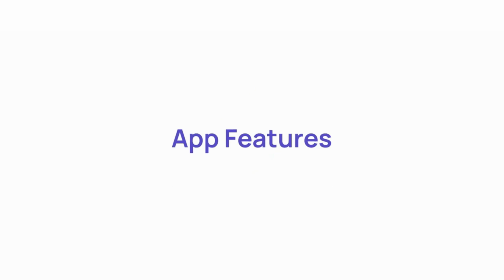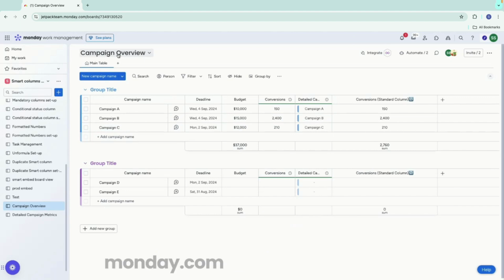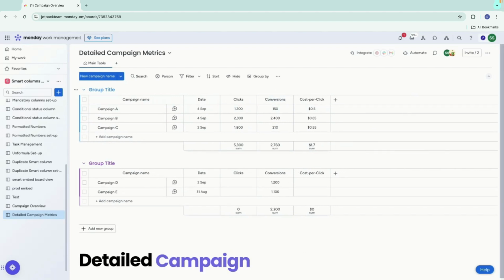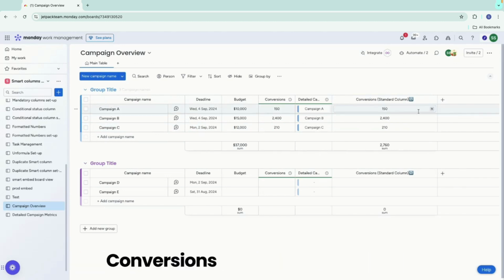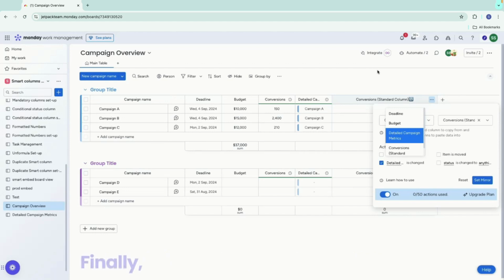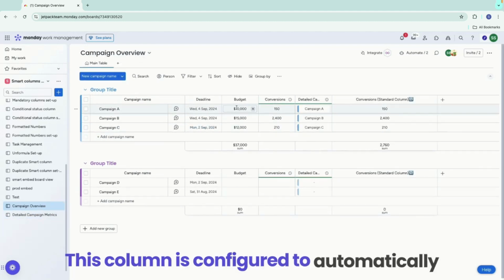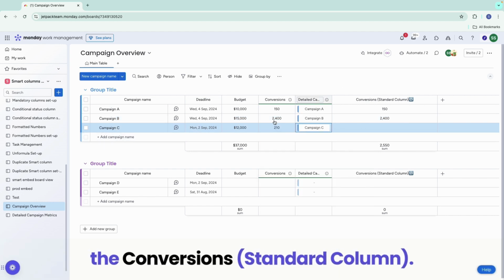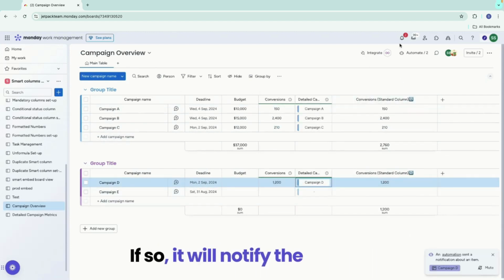Smart Mirror Column: How to Sync mirror and standard columns on @mondaydotcom?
*'Smart Mirror Column'* is the ultimate solution for casting data between Mirror columns and standard columns on monday.com. While native mirror columns offer visibility, they are restricted because they cannot trigger automations, be used in formulas, or be easily filtered.

This app ensures your information stays up to date by pushing data from mirrored sources into actionable standard columns. By converting "read-only" mirrored data into "actionable" standard data, teams can finally achieve the ultimate automation and filtering flexibility across all platforms.

Easily sync data  between your boards Mirror columns and standard columns to achieve the  ultimate automation and filtering flexibility. Set up in minutes a solution that will let you cast data  between your monday.com boards columns and Mirror columns.

Push data from your monday.com boards to Mirror columns or vice versa, mirror Automations ensures that your information stays up-to-date across all platforms.

*Advanced Cross-Board Workflows with 'Smart Mirror Column'*
The primary challenge within the monday.com ecosystem is that native mirror columns act as a window rather than a storage point. Because the platform does not register mirror changes as server-side events, you cannot send an email automation when an address in a mirrored column changes, nor can you sort or filter that data effectively. 'Smart Mirror Column' acts as a bridge, upgrading any standard numbers, text, person, status, or date column with the ability to capture and store mirrored values in real-time.

In this detailed tutorial, learn how to set up and configure the 'Smart Mirror Column' on monday.com to gain better control over your cross-board reporting. Watch as we demonstrate how to create automation triggers, such as mirroring data from a private board to a shareable board or triggering formula column automations. This video provides a comprehensive walkthrough on configuring the "Casting" process, ensuring that when an item is created or a column is changed, your data is instantly reflected in a standard column for further reporting and efficiency.

*Popular solutions made with Smart Mirror Columns:*
- Sorting and filtering Mirrored columns
- Triggering formula columns  automations
- Mirroring data from private board to sharable board

⏱ *Timestamps:*
0:00 How to copy data between mirror and standard columns
0:25 Example use case scenario of Smart mirror column
0:57 Step-by-Step: Setup instructions
1:20 Configuring triggers: Item created vs. Status changed
1:55 Triggering automations from mirrored data
2:15 Finalizing setup and supervisor notifications

🚀 *Key Use Cases of 'Smart Mirror Column':*
Enhanced Data Management: Sort and filter data that originated from other boards by storing it in a standard column format.
Secure Data Sharing: Safely mirror essential data from private boards to sharable boards without exposing the entire source board.

Q: What does 'Smart Mirror Column' do on monday.com boards?
A: It syncs data between boards and columns without the native mirror column restrictions.

Q: Why use 'Smart Mirror Column' in projects?
A: It is perfect for cross-board reporting, syncing client records, and managing multi-team operations.

Q: Does this app impact my board reporting?
A: No. Because it populates data into standard columns, your data remains fully accessible for all native reporting tools.